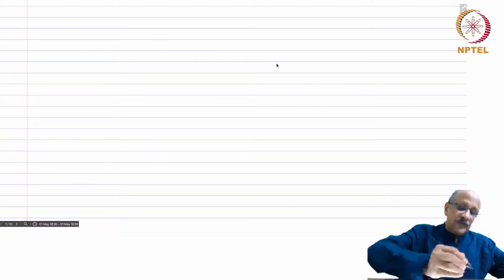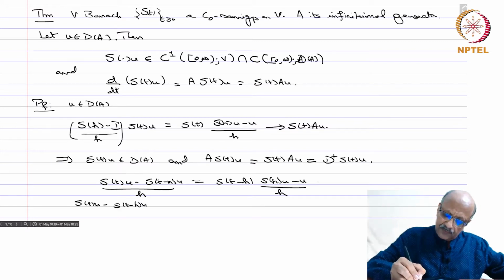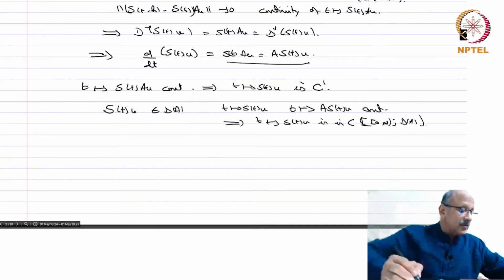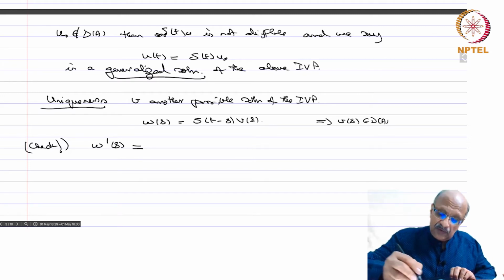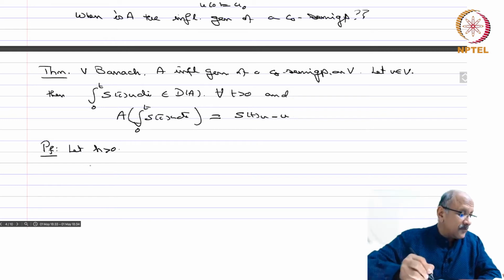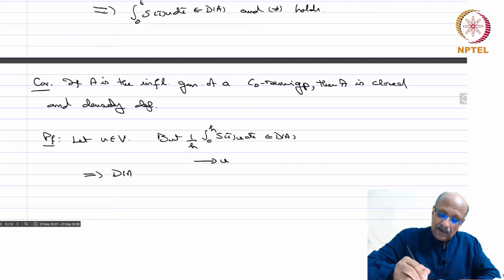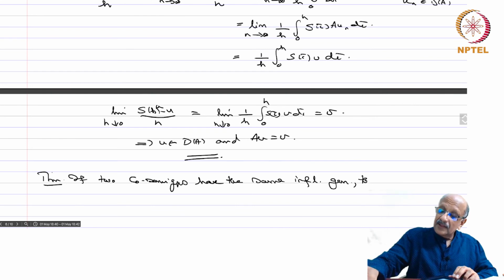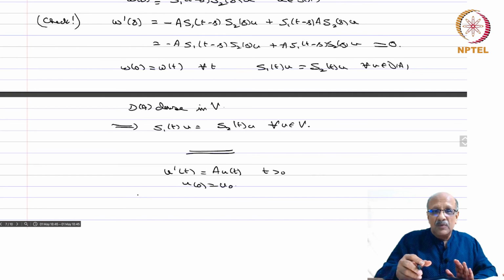C_0 Semigroups - Part 2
Properties of the infinitesimal generator